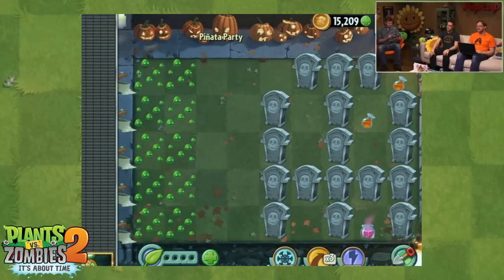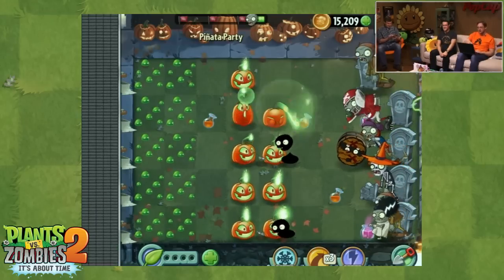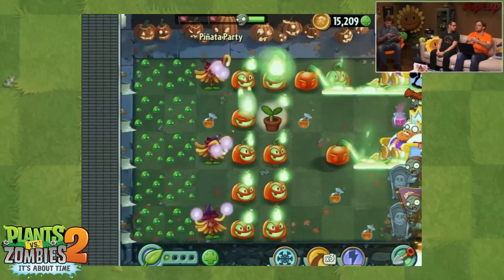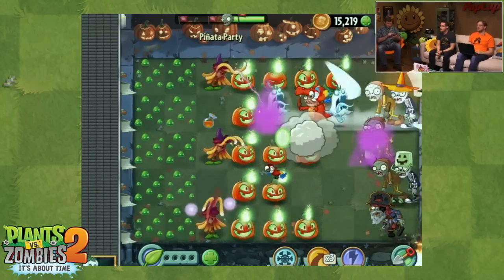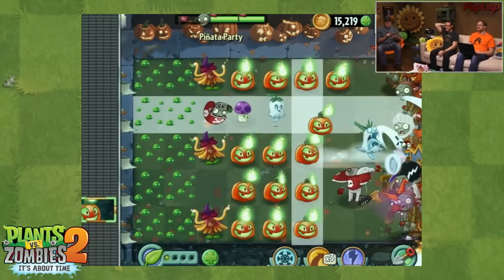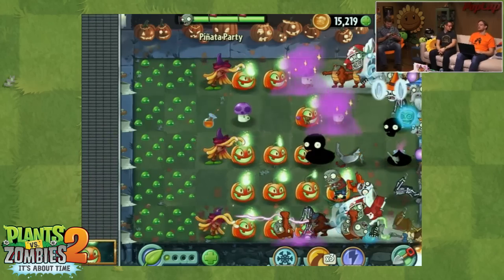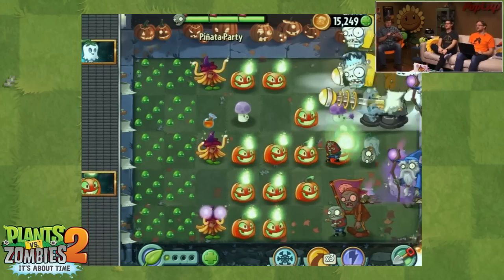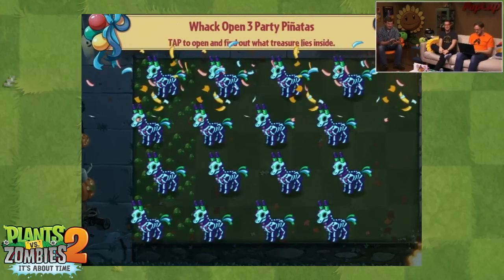Lawn of Doom Gameplay | Plants vs. Zombies 2 | Live From PopCap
Plants vs. Zombies 2 feature on Live From PopCap. New Lawn of Doom levels of the day, new costumes, new plant 'Witch Hazel', and returning favorites like Ghost Pepper and Jack O' Lantern.